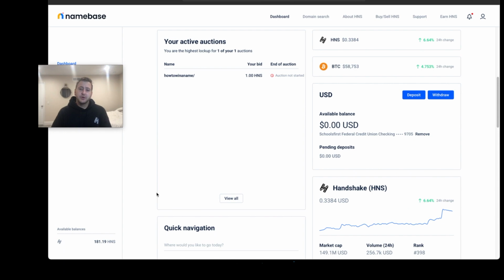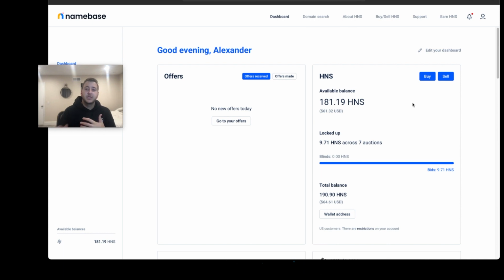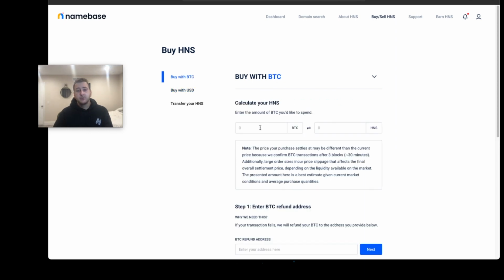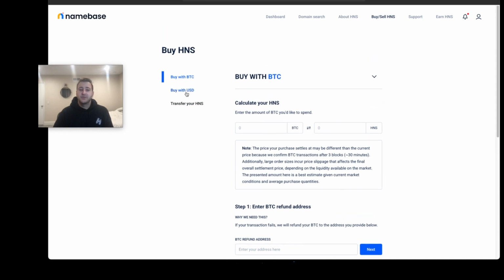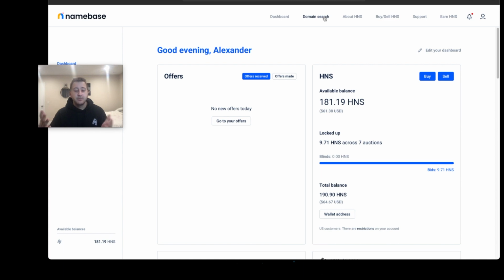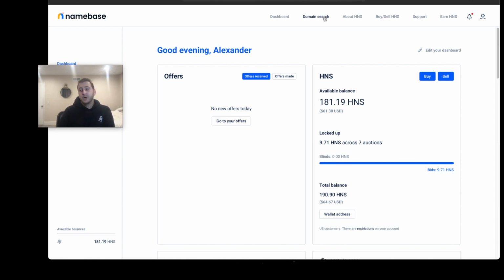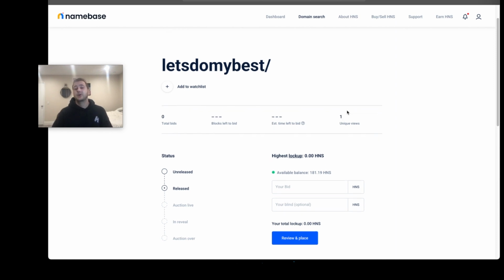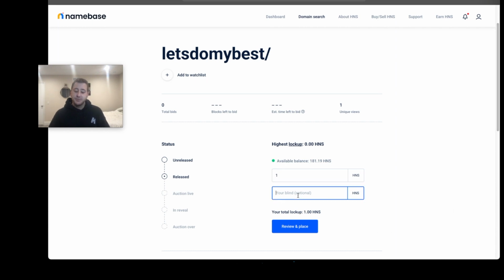Namebase - Minting and Buying TLDs on Handshake Blockchain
^^^Create Namebase Account^^^

^^^CEO of Namebase Chat^^^